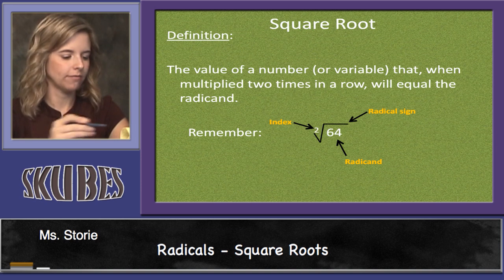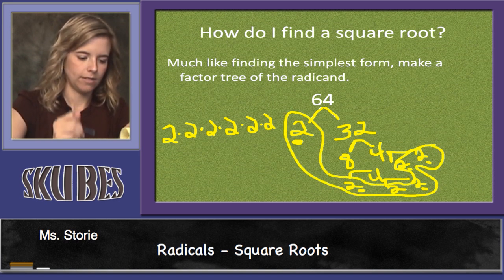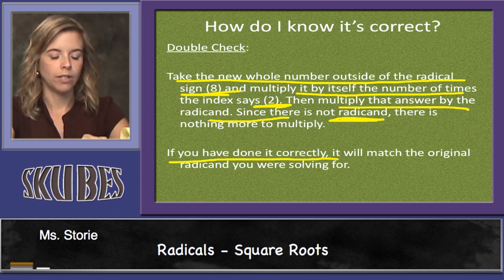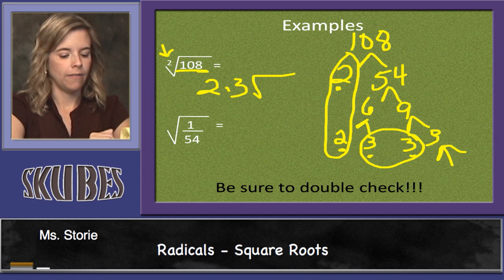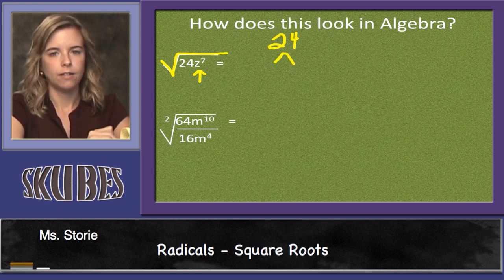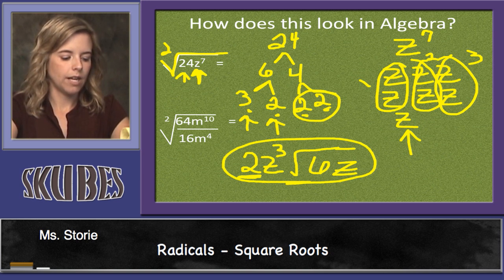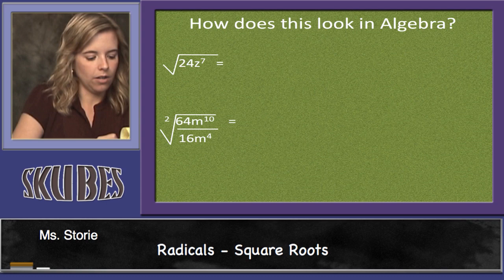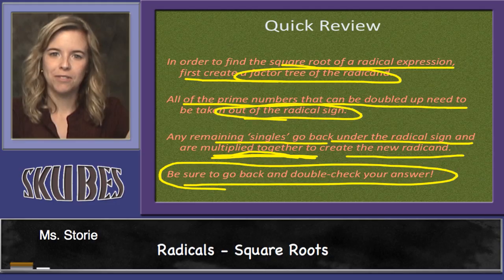Radicals - Square Roots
N.RN.1